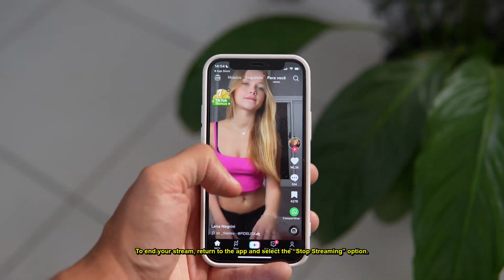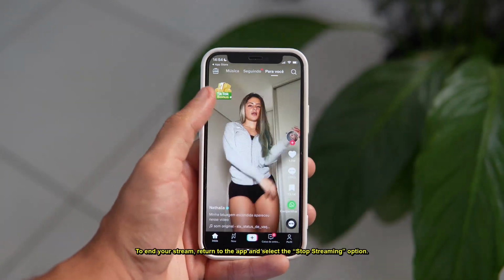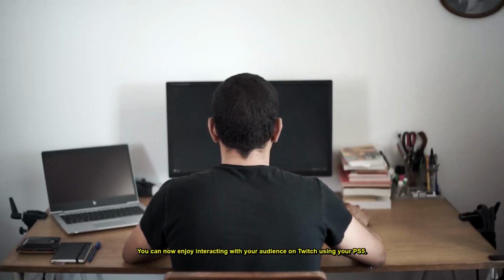How to use Twitch on PS5 - Quick Fix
In this quick and easy tutorial, we'll show you **How to Use Twitch on PS5**! Whether you're looking to stream your gameplay or watch your favorite broadcasters, we've got you covered. Follow our step-by-step guide to set up Twitch on your PlayStation 5 and start sharing your gaming moments with friends and followers. Don't miss out on the fun—get ready to elevate your gaming experience!